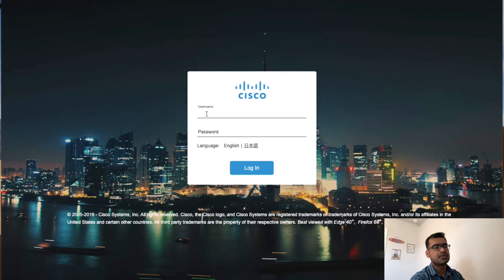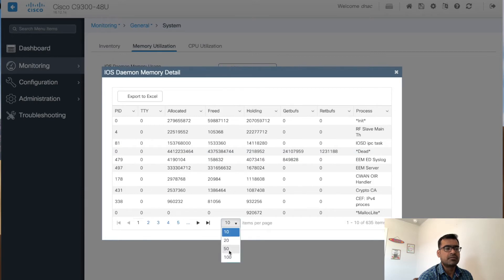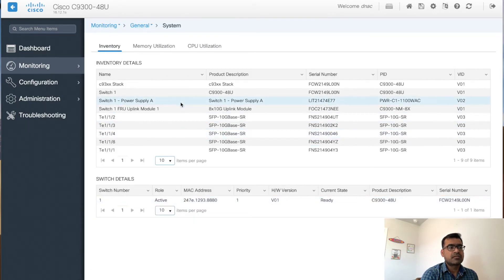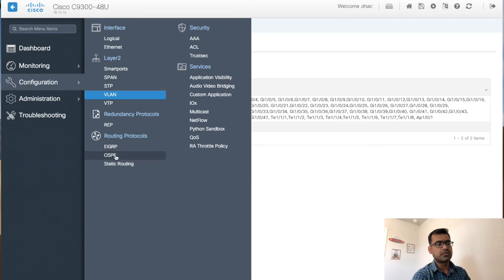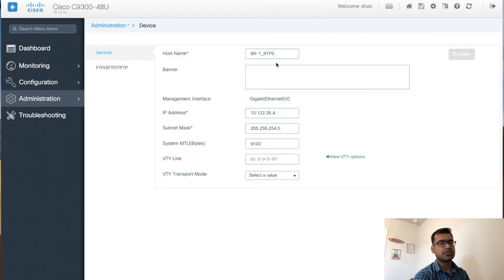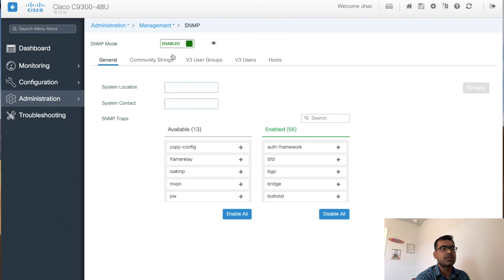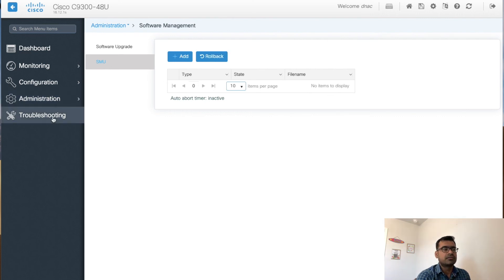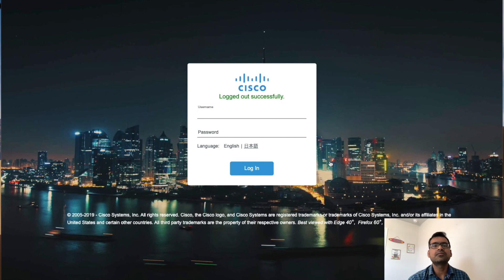WebUI - Manage you Cisco Switch like a pro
Explore WebUI for Cisco catalyst switches and see how to manage, configure and troubleshoot without deep CLI knowledge and more